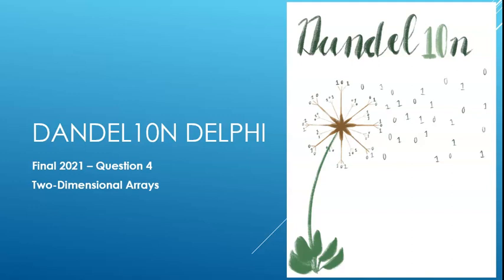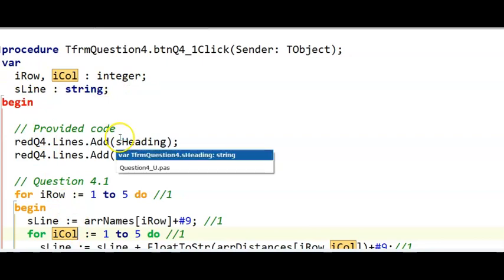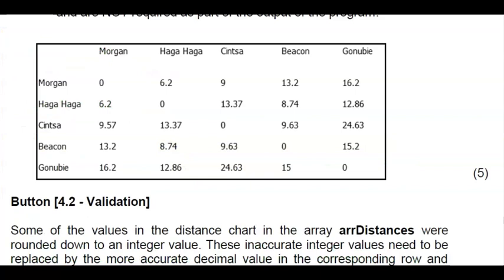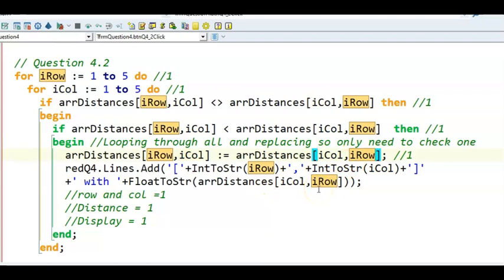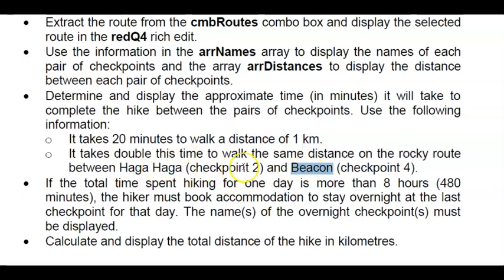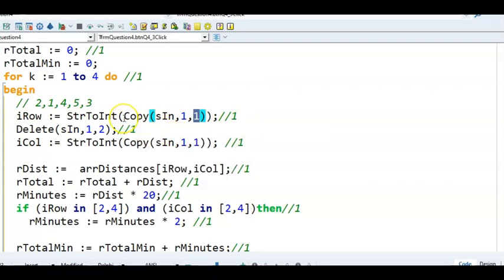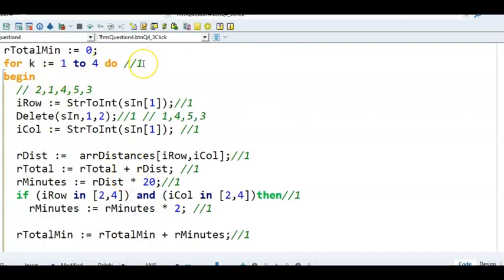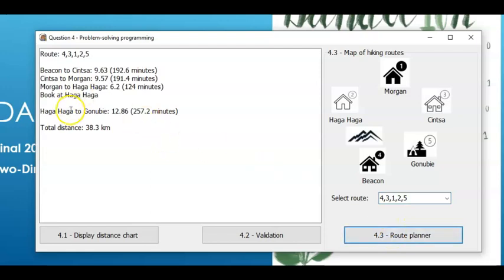Final 2021 Question 4 – Two Dimensional Arrays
Use the Final of 2021 Question  to practice two dimensional arrays.  The data files and question paper can be downloaded from www,education.gov.za under past papers.